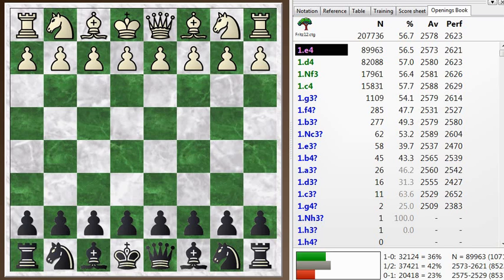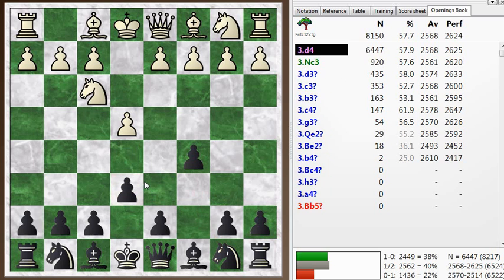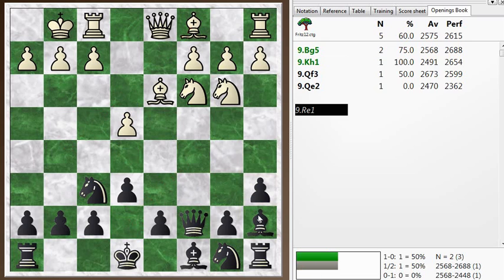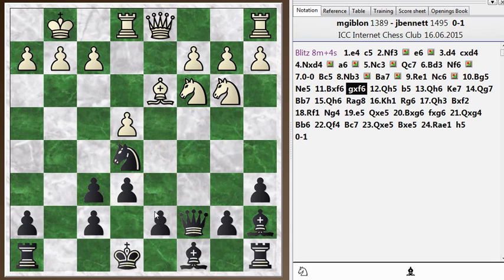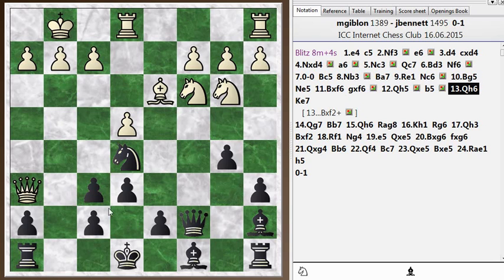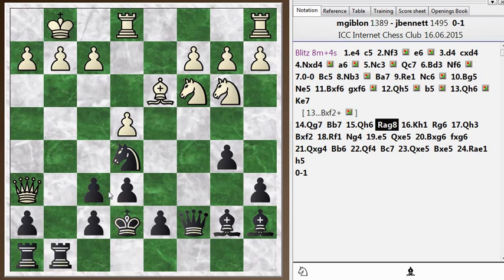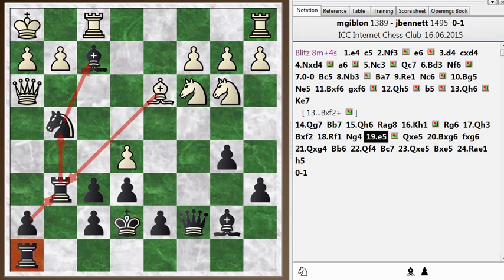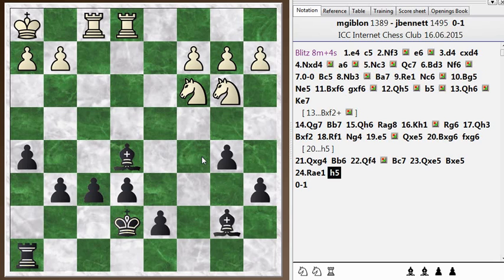Blitz chess postmortem #473: Sicilian defense - Kan variation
There were some nice tactics in this game, which I hope you were able to find.